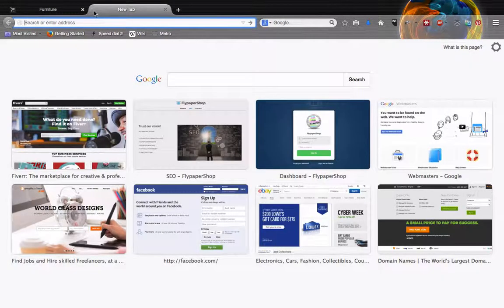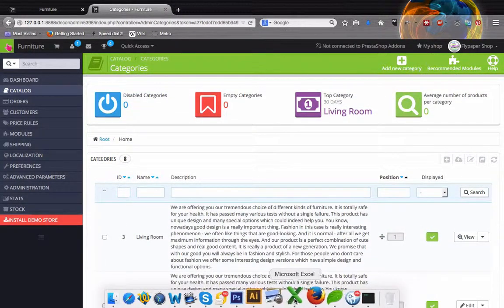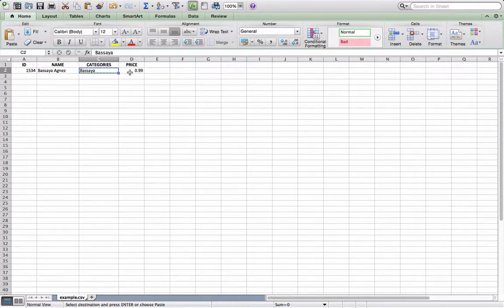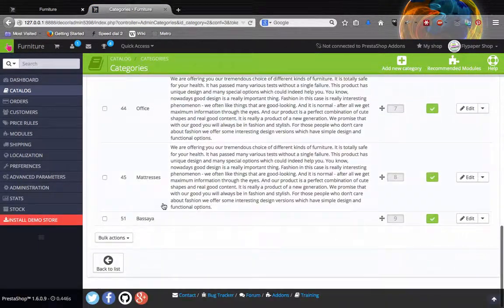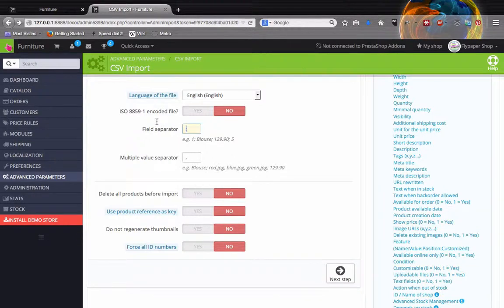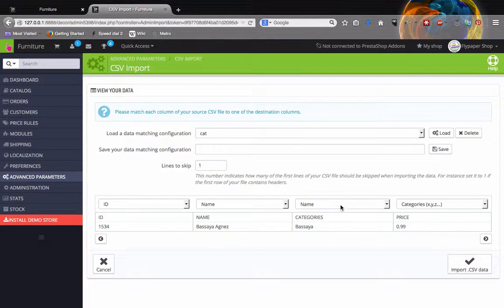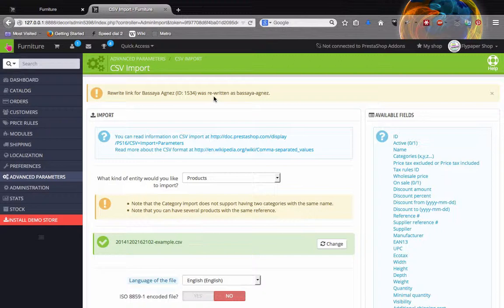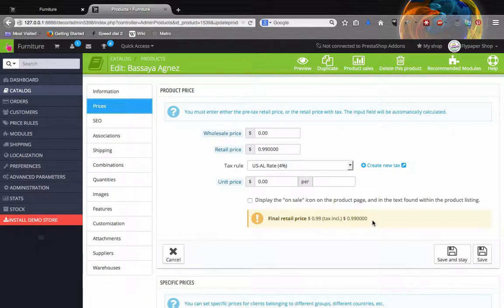Uploading Products to Prestashop Using a csv File (Easy)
thumb up if this helped you